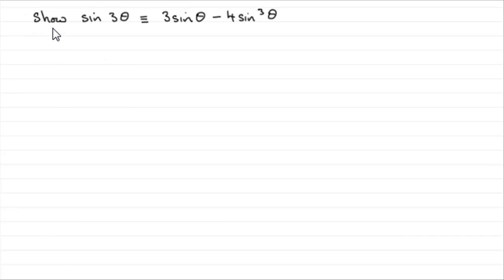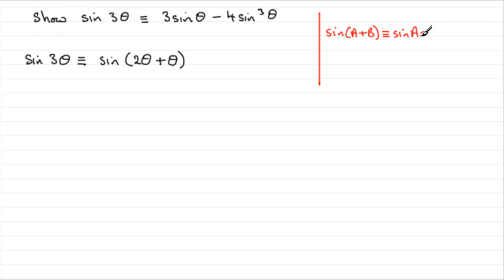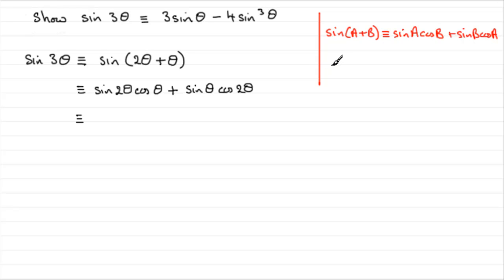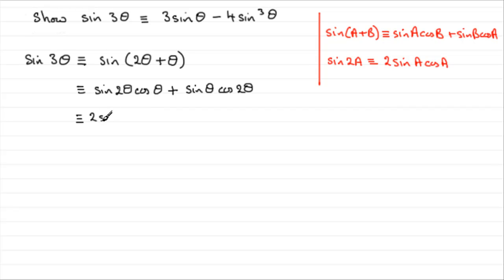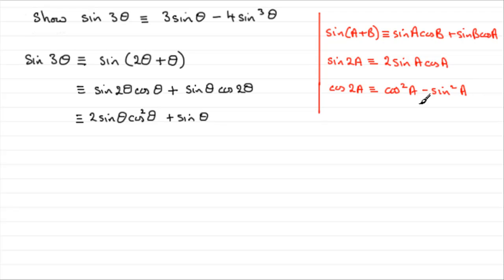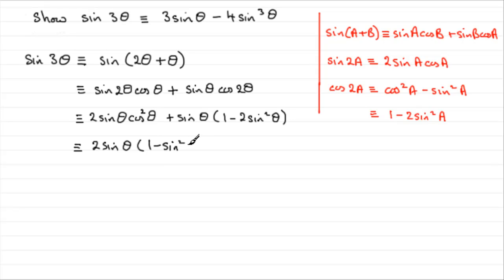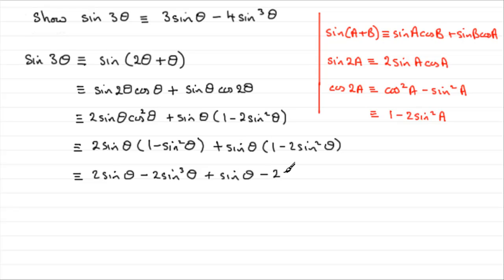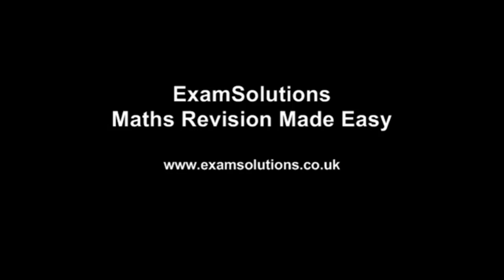A-Level Edexcel C3 January 2009 Q6(a)(i) : ExamSolutions